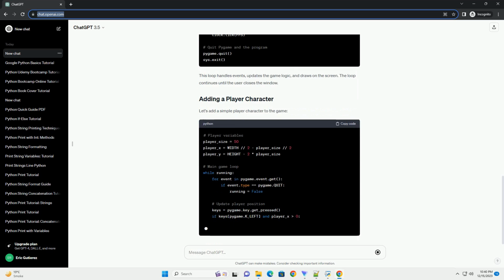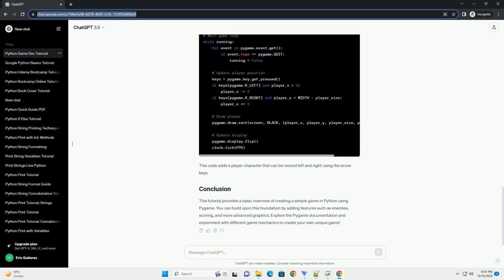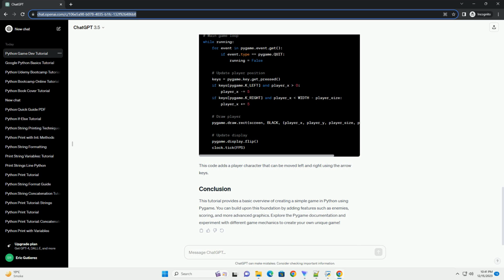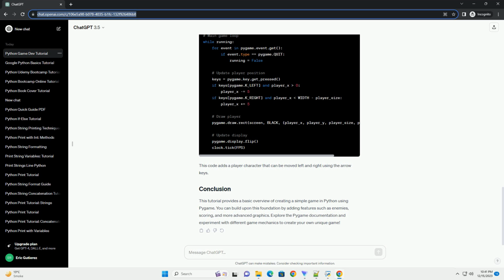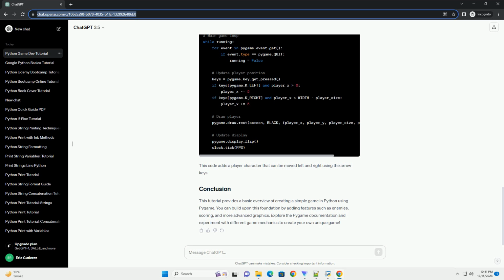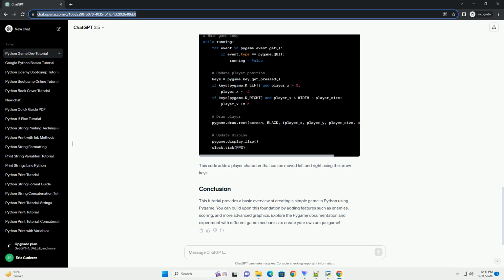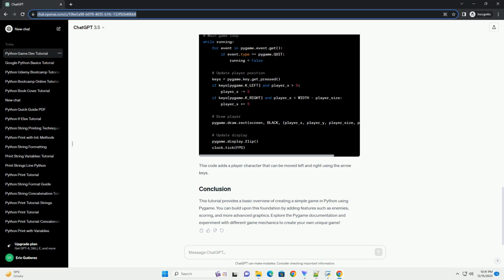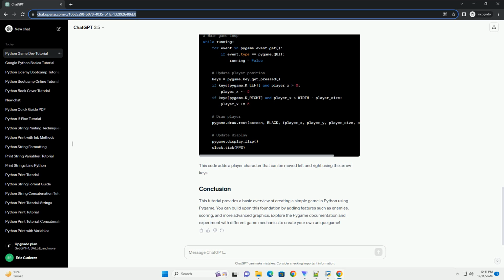python programming code for games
Title: Getting Started with Python Game Programming
Introduction:
Python is a versatile programming language that is widely used for various applications, including game development. In this tutorial, we will explore the basics of Python game programming and create a simple game using the Pygame library. Pygame is a set of Python modules designed for writing video games.
Before you begin, make sure you have Python installed on your system. You can download Python from python.org.
Additionally, install the Pygame library using the following command:
For this tutorial, we'll create a basic "Pong" game. Pong is a classic arcade game where two players control paddles to bounce a ball back and forth.
Create a new Python file (e.g., pong_game.py) and start by importing the Pygame library:
Initialize Pygame and set up the game window:
Define classes for the paddles and create instances for the left and right paddles:
Implement the main game loop that handles events, updates, and rendering:
Add the following lines to the end of your script to run the game:
Extend the game logic section to include ball movement and collision detection:
This tutorial covers the basics of setting up a simple game using Python and the Pygame library. Feel free to experiment and add more features to enhance your game. Remember to explore the Pygame documentation for additional functionality and options. Happy coding!
ChatGPT
Python is a versatile programming language that can be used for a variety of applications, including game development. In this tutorial, we'll explore the basics of creating a simple game in Python using the popular Pygame library. Pygame provides a set of modules and functions for writing video games, making it an excellent choice for beginners and experienced developers alike.
Before you begin, make sure you have Python and Pygame installed on your system. You can install Pygame using the following command:
Create a new directory for your game and navigate to it using the command line. Inside this directory, create a new Python file, let's call it main.py.
Open main.py in your favorite text editor or integrated development environment (IDE) and add the following code:
This code initializes Pygame, sets up a game window, and starts the main game loop. The loop handles events, updates the game state, draws game elements, and refreshes the display.
Let's add a simple player character to our game. Below the comment # Update the game state here, add the following code